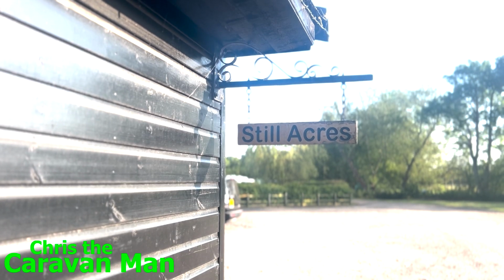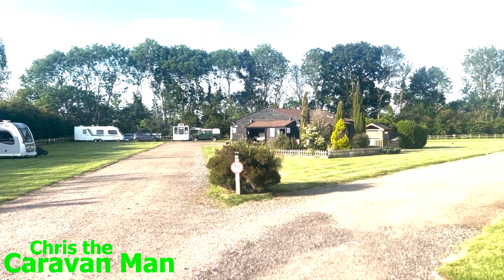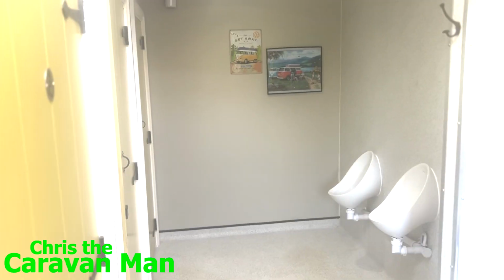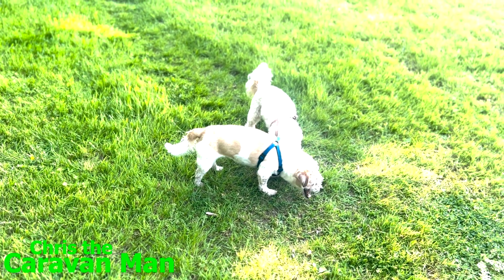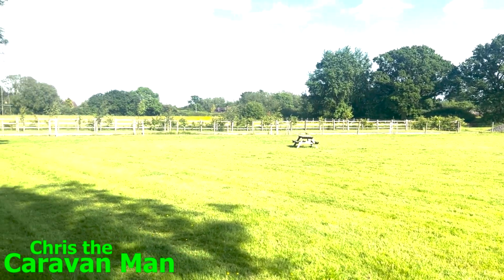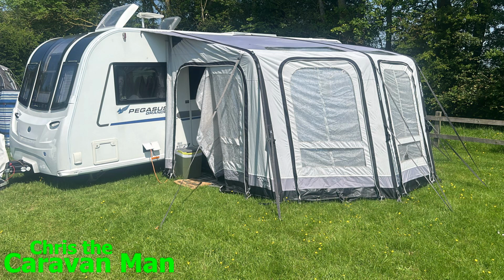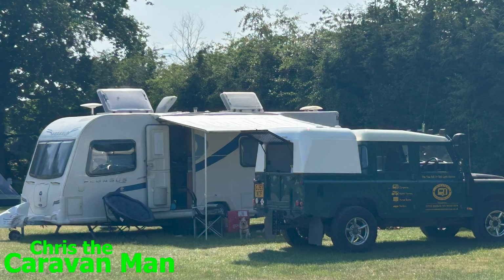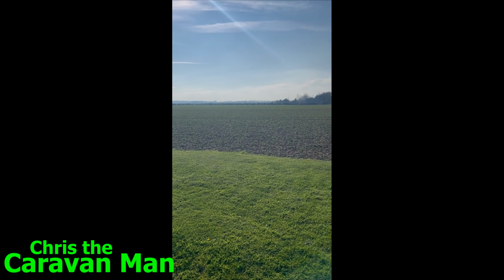Update Video - What's been going on??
This video is a catch-up edition. After 2 trips in our new to us Pegasus Grande Bologna it's time for a quick run down and first impressions of our purchase including the surprise under the bed, an unexpected case of warm feet and constantly changing tee-shirts.

I also update you on a few ideas for future content which will hopefully be coming your way in the next few weeks and may include 'Jockey Wheel'

Campsites mentioned in this video are...

Still Acres Touring & Camping Park, Longend Lane, Marden, Kent, TN12 9SE

Little North Leigh Farm, Thorn Lane, North Leigh, Canterbury, CT4 6BZ